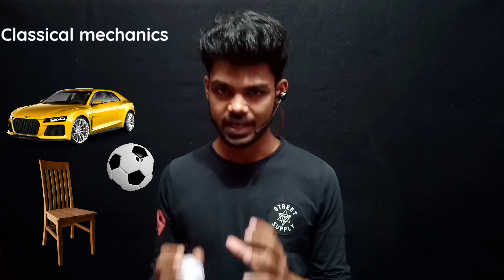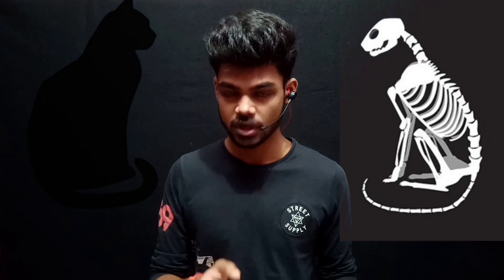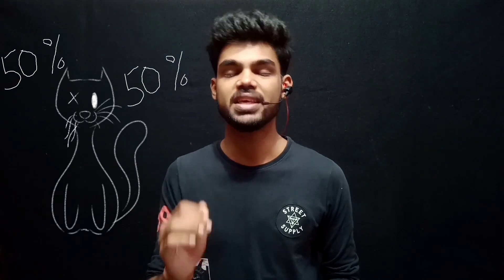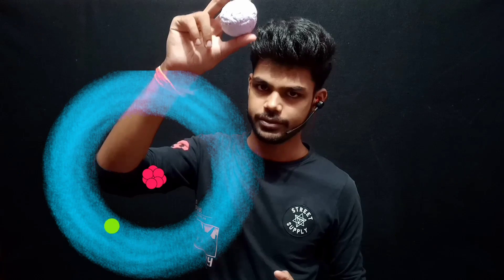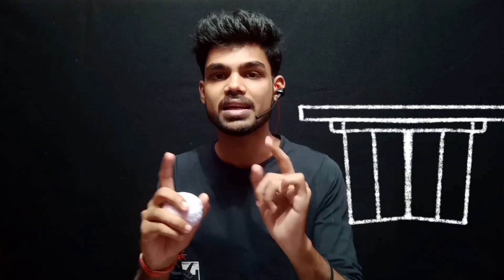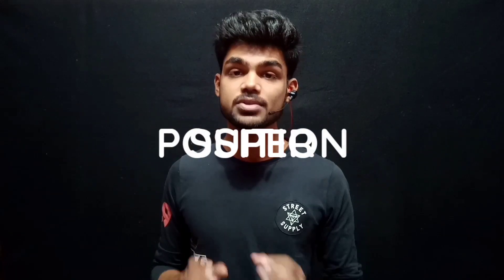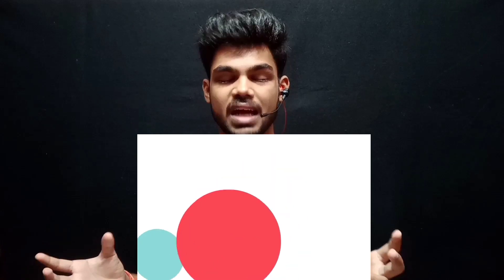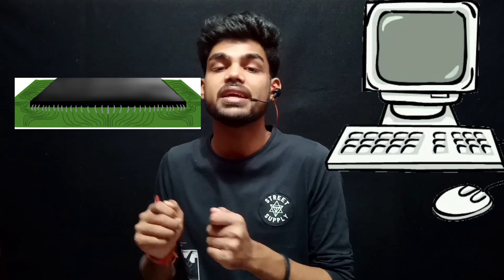A cat that's dead and alive at the same time. |Imagination insight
Many a times we take certain things all around us for granted, for example all the technology that surrounds us today, what made it possible? What is the reason everything is the way it is? How does an imaginary schrodingers cat explain one of the most complicated concepts of quantum physics? Find out in this video.

Animations by :- Imagination Insight
App used for animations :- flippa clip